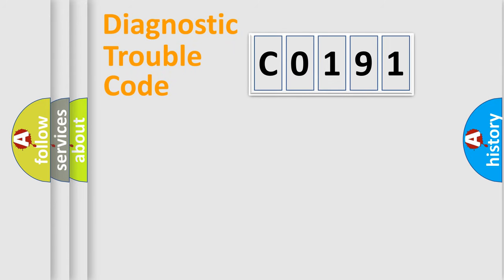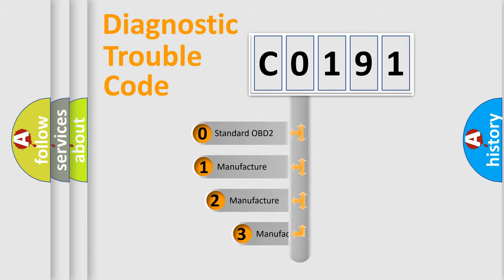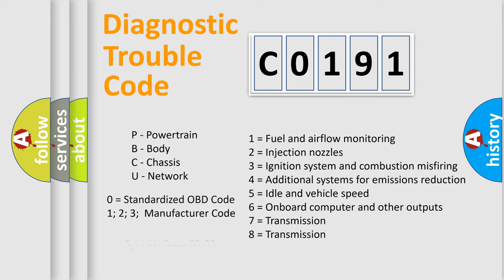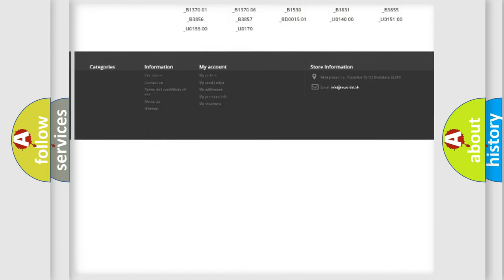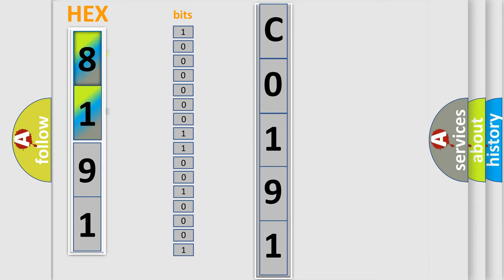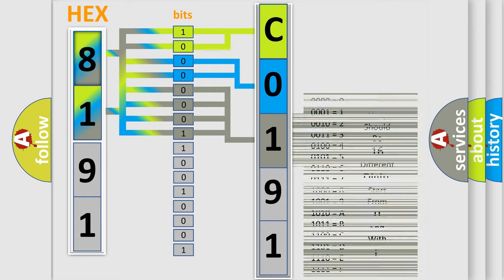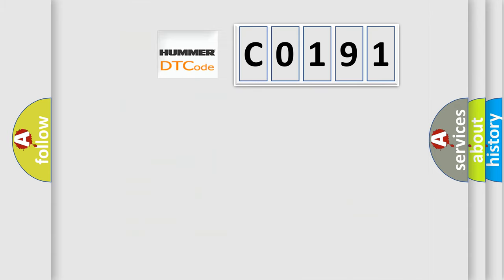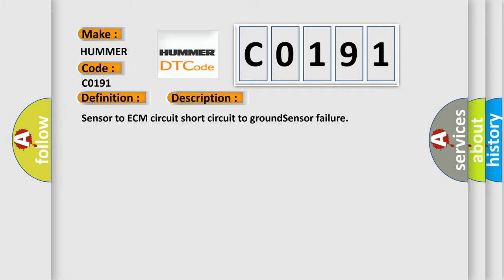DTC Hummer C0191 Short Explanation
Contents:
0:21 Basic DTC analysis according to OBD2 protocol standard.
1:48 Insight into programming
2:58 A diagnostically understandable description of the Diagnostic Trouble Code
3:05 Basic error definition

Make:
HUMMER
Code:
C0191
Definition:
IAT sensor low voltage (high air temperature)
Cause: